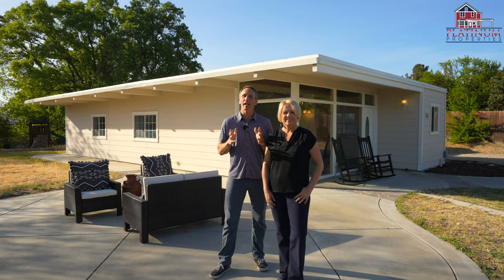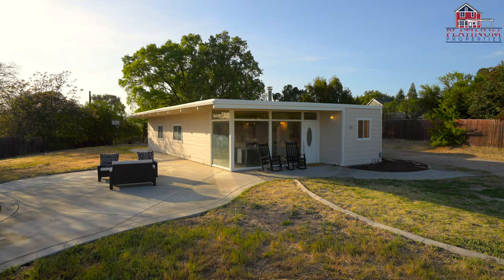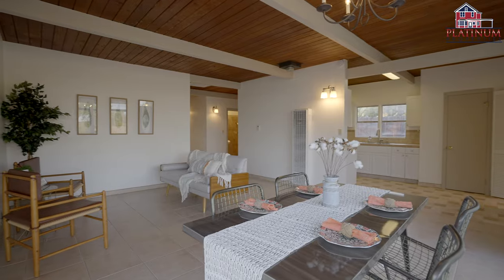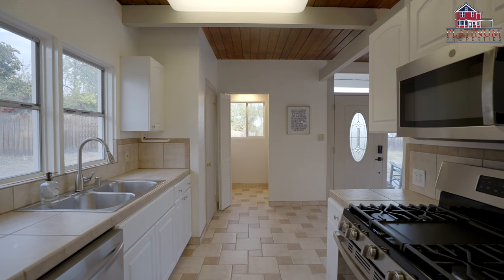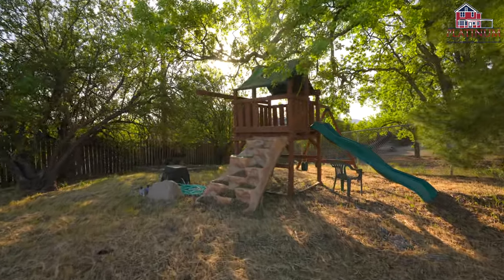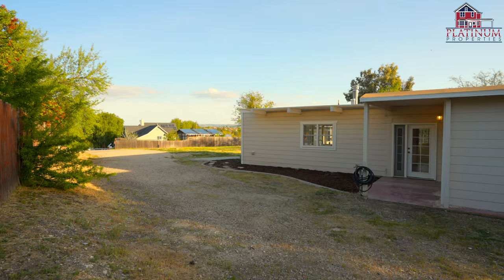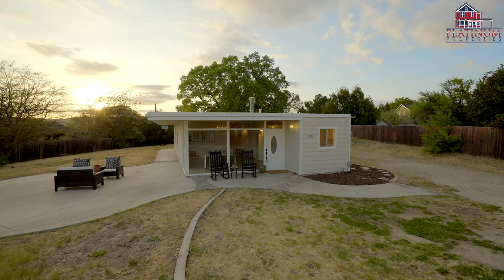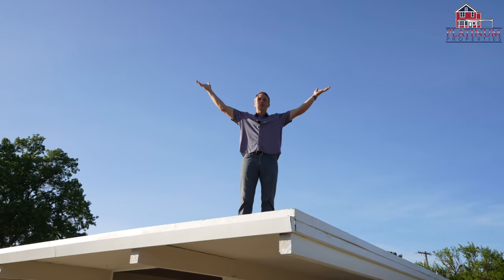715 Ivy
Welcome to 715 Ivy Lane in the heart of Paso Robles on nearly one half acre and panoramic views!!!
This mid century modern home is perched on a knoll with usable land, privacy and yet located right in town! As soon as you pull up you will notice the floor to ceiling picture windows and the expansive yard spaces!!
Step inside to an open feel with so much natural light! Your dining and living spaces look out over those beautiful views and have a spacious feel and gorgeous wood plank ceilings w/ beams running the length of the room. Your galley kitchen offers bright white cabinetry, tile countertops, pantry and stainless steel appliances including your range, microwave, dishwasher and fridge! Make your way to your 3 bedrooms and 2 bathrooms, with your primary bedroom offering a spacious walk in closet and a glass door to the back yard. As well, find an office/addition attached accessed by an exterior door, perfect for working from home!!!

Outside there is so much to enjoy! Relax on your concrete patios at the side and back yards, plant a garden or an orchard, have fun in the play house, which is large enough to serve as a 2nd office too!!! You will also find storage sheds, a dog run, basketball hoop and concrete curbing awaiting your landscaping touches!
715 Ivy Lane is just a few minutes drive to incredible tasting rooms, breweries and restaurants, as well as shopping and schools! or Call today!